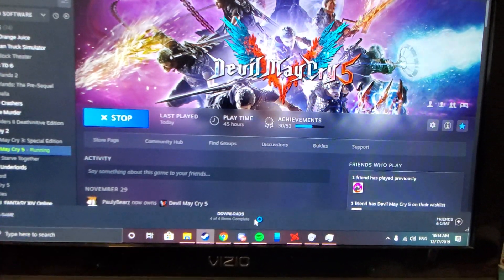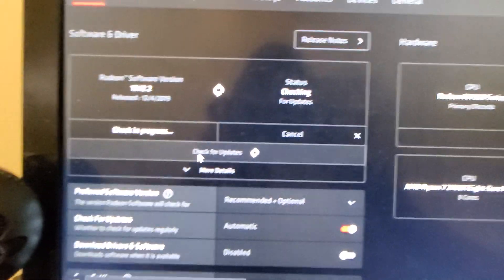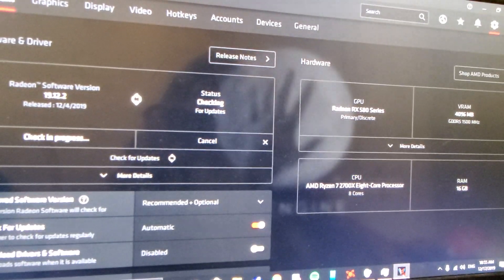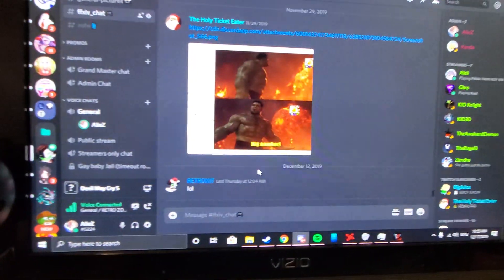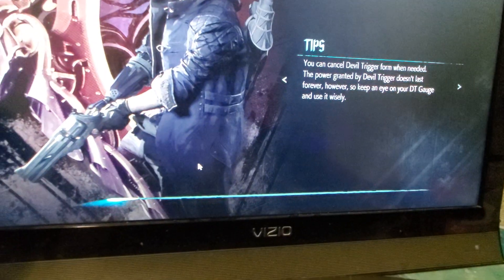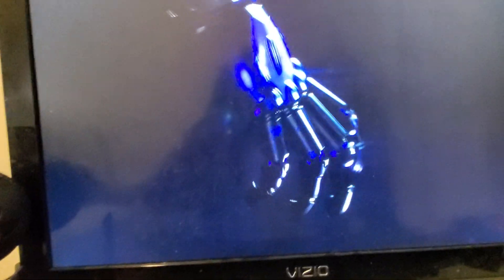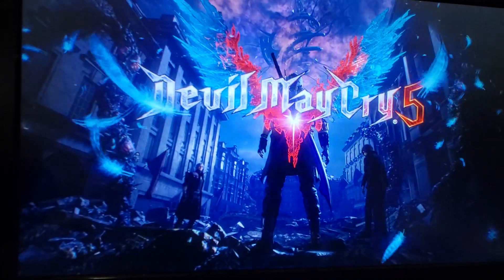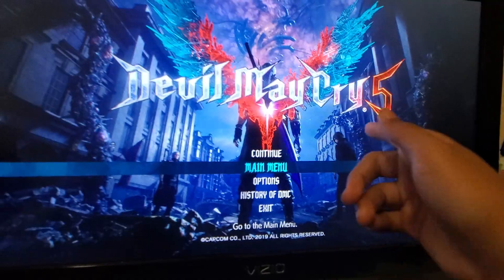How to fix AMD Radeon 19.12.2 Game Freeze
I show how to fix your game freezing due to Radeon Settings 19.12.2